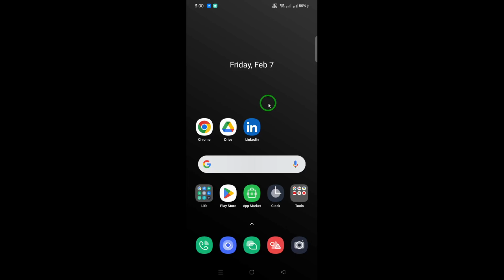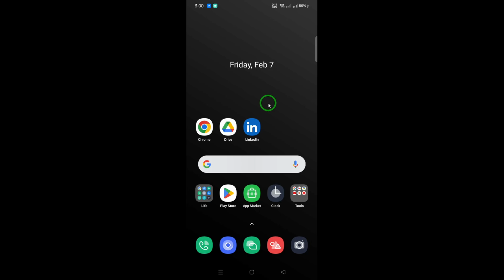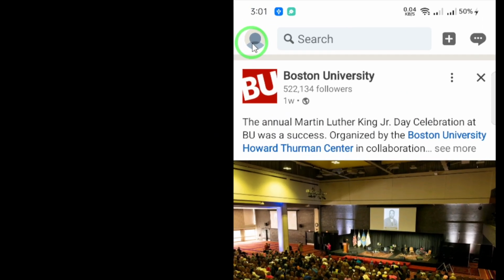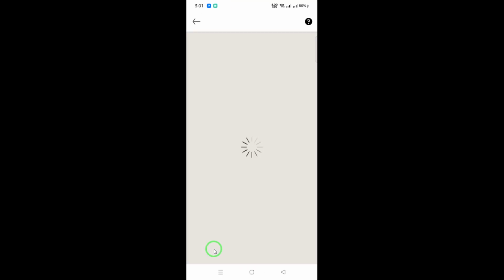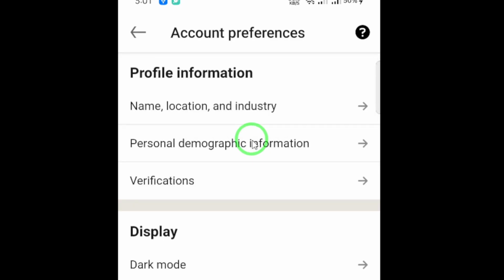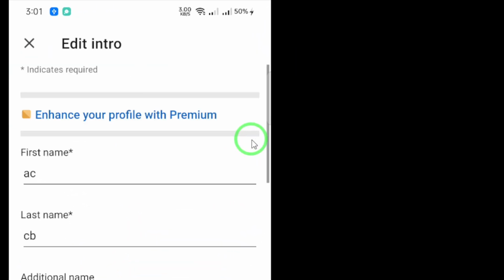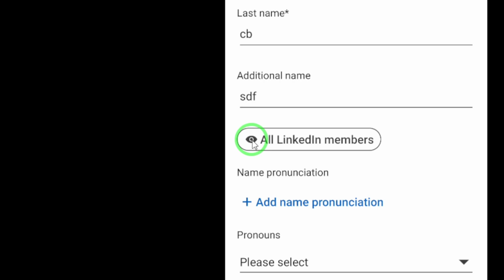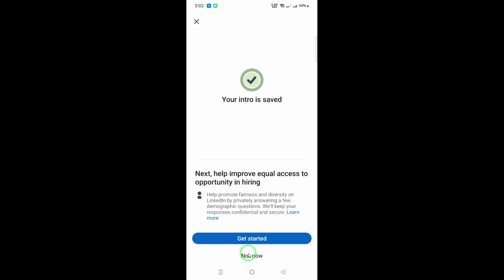How To Show Your LinkedIn Additional Name To Your Connections (Updated)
Learn how to show your LinkedIn additional name to your connections with this updated guide. Follow these simple steps to enhance your LinkedIn profile visibility and make it easier for your connections to recognize you.

1. Open LinkedIn app

2. Click on Me icon at the top left corner

3. Enter to Settings

4. Then Account preferences

5. Under Profile information, click on Name, location, and industry

6. Click on Edit icon

7. Under Additional name, click on Choose visibility

8. Choose Your connections, click Save

Timeline:
00:00 Start
00:12 How to do it
01:05 End